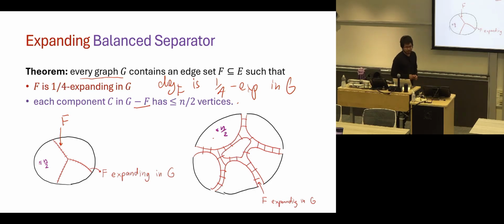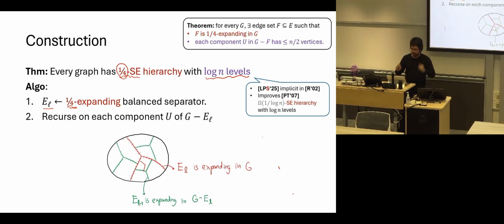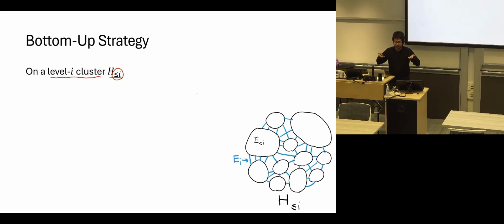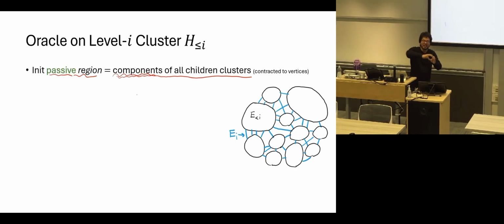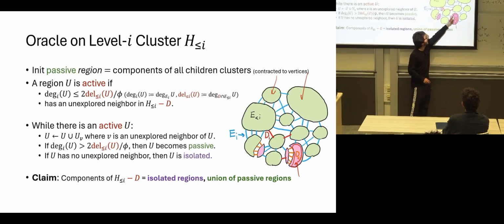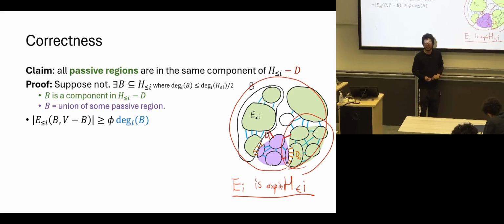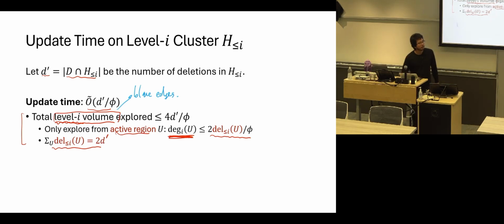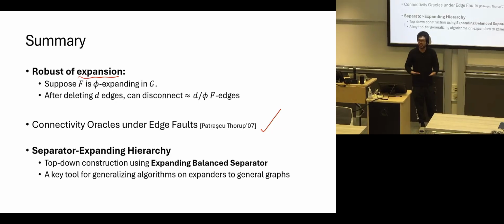Lecture 6.2: Separator-Expanding Hierarchies: Edge-Fault Connectivity Oracles on General Graphs